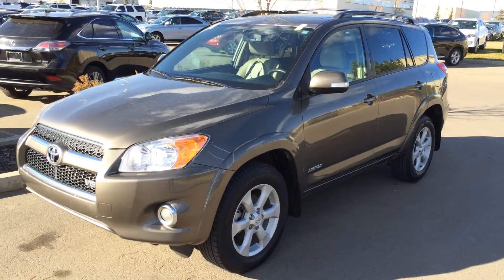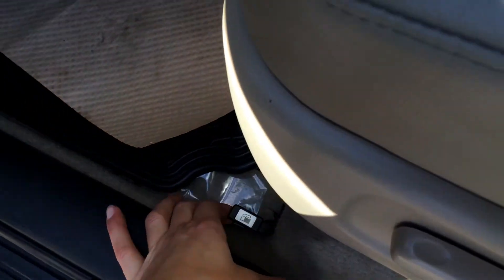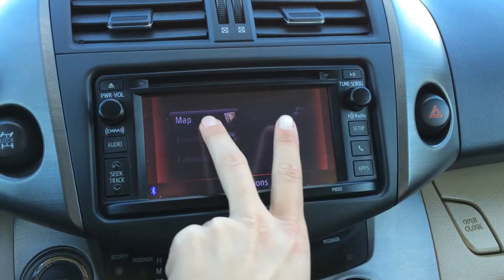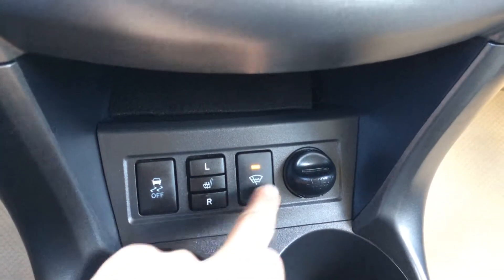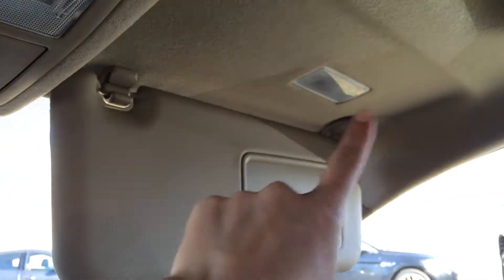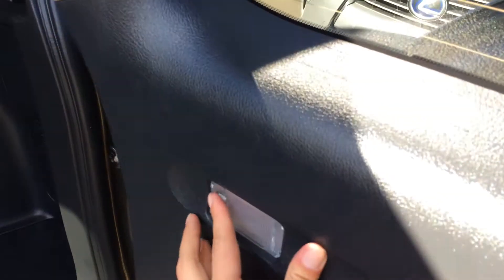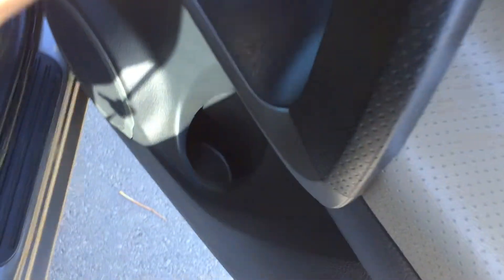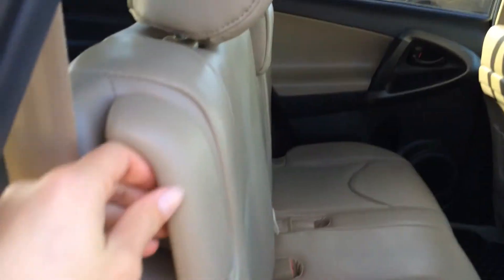Pre Owned 2012 Toyota RAV4 4WD 4dr V6 Limited - Walk Around Review - Fort McMurray, Boyle, Alberta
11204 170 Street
Edmonton, Alberta
T5S 2X1

This is a 2012 Toyota RAV4 4WD 4dr V6 Limited with 5-Speed A/T transmission Gray[04T3,Pyrite Mica] color and Sand Beige interior color.  This video is recorded and uploaded by cDemo Mobile Inspector